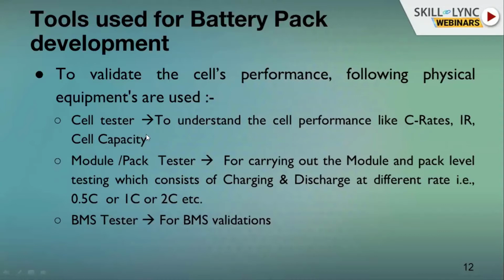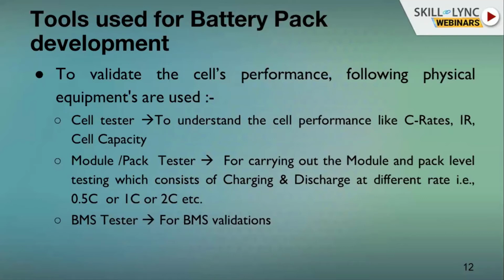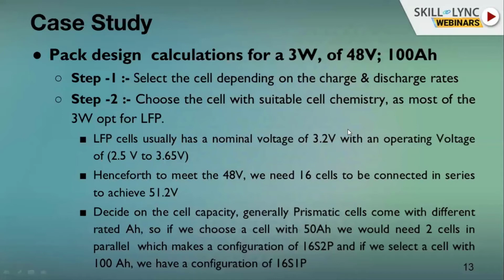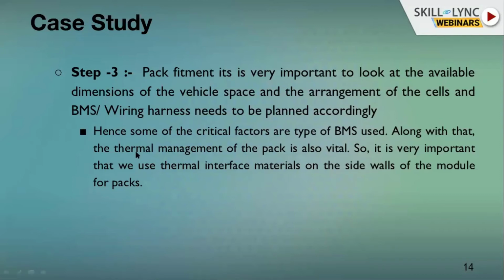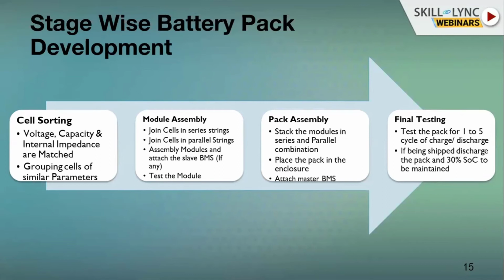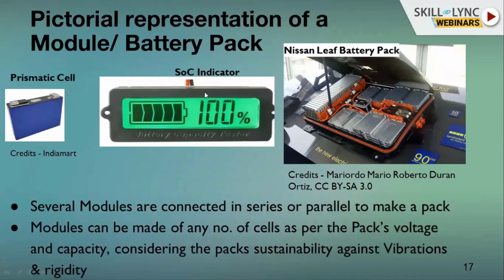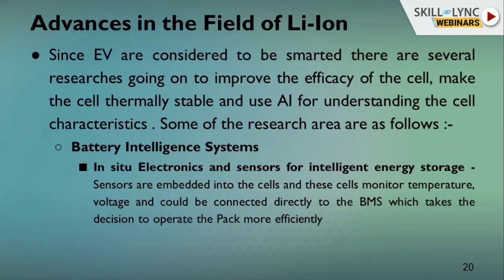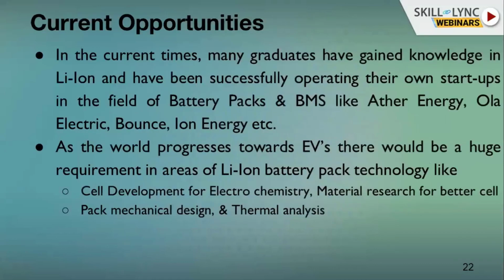Evolution of Li-ion Battery pack for EV's (Part - 2) | Skill-Lync | Workshop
In this workshop, we will talk about the "Evolution of Li-ion Battery pack for EV's". Our instructor tells us why we should use a Li-ion battery, li-ion cell chemistries, typical li-ion cell characteristics, Li-ion cells from factors & working, tools used for battery pack development etc. We also discuss the various career paths and job opportunities.

1. Skill-Lync is an e-learning platform for Engineering students with 1000+ positive reviews on Google.
2. Learn industry-oriented technical skills.
3. Work on 15+ Industry oriented projects. Create a strong profile that will help you get recruited.
4. Have a look at the profile of a student of ours
5. Attend live video conferencing support sessions every week.
6. Interact with industry experts and Skill-Lync support team 24/7 to get your doubts clarified
7. Get recruited with help from our placement assistance team.